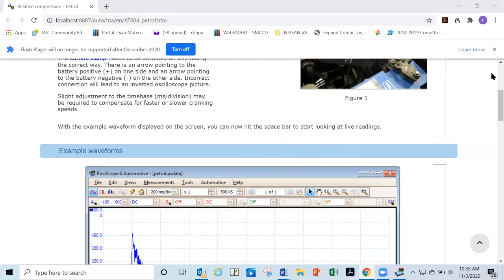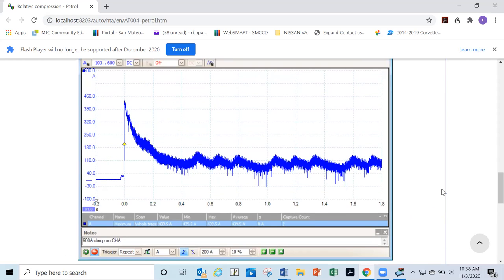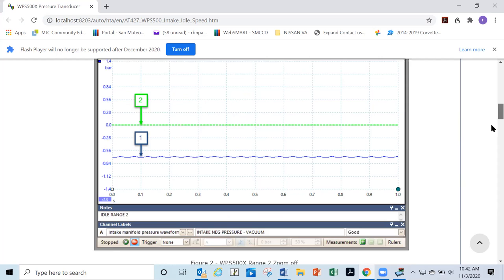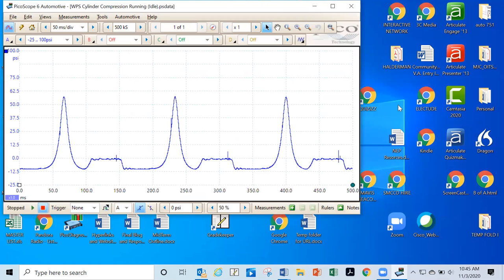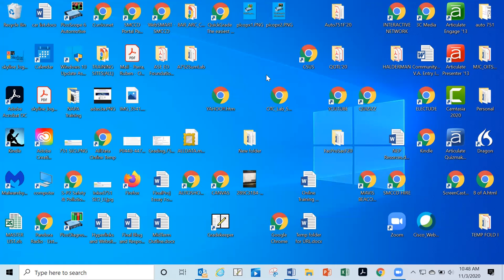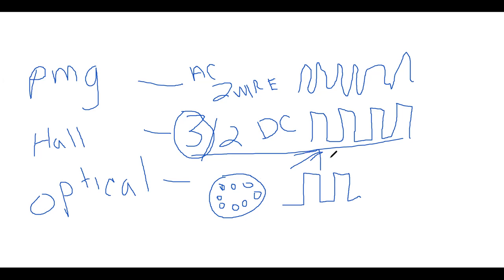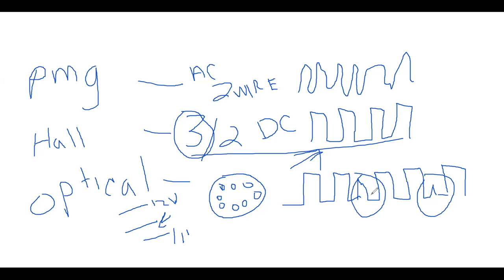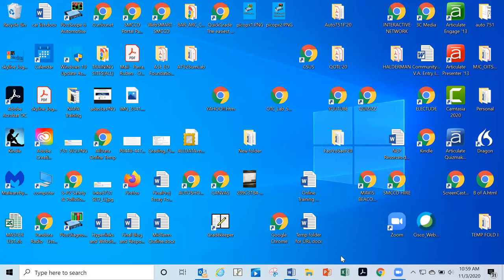Prof. Ruben P. Zoom Meeting/Waveform lecture